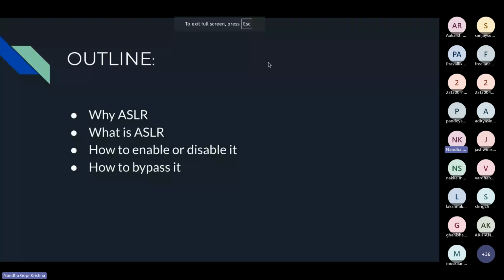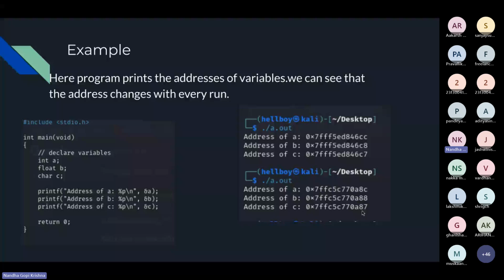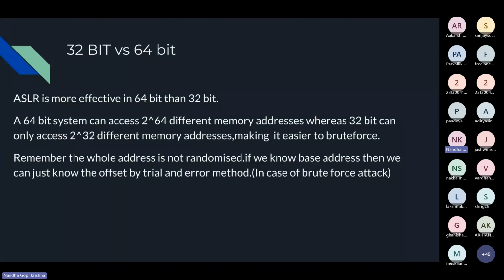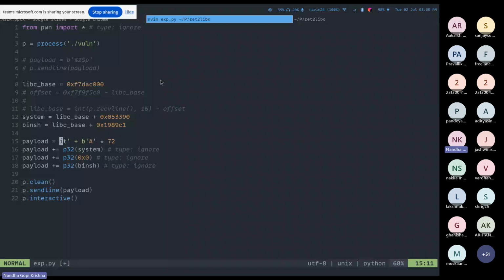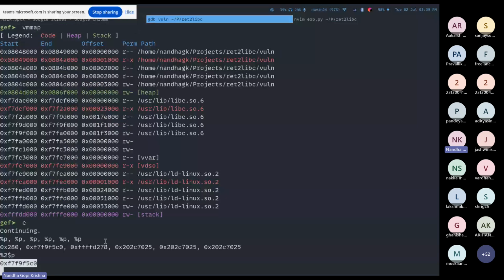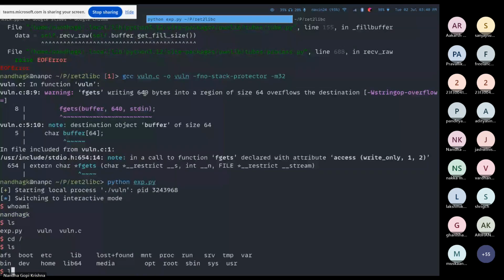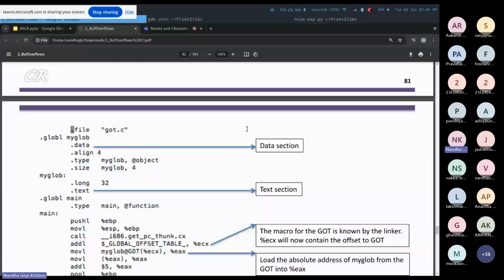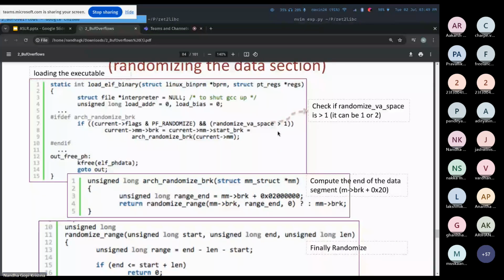Session 7 | CyberSecurity Club | Summer School 2024